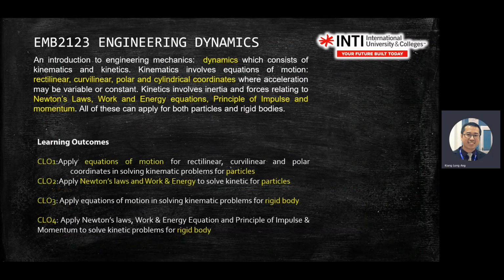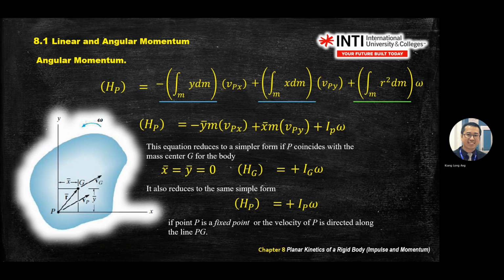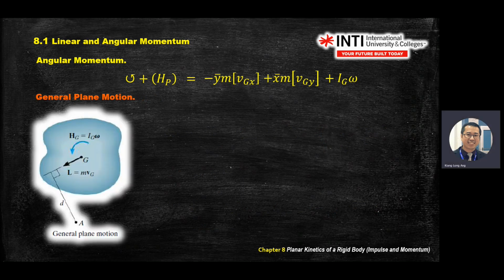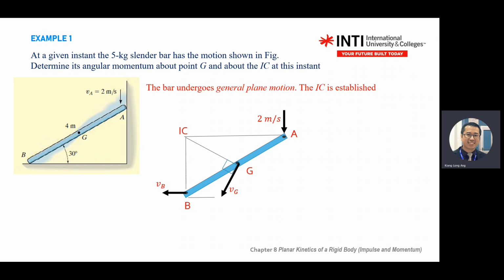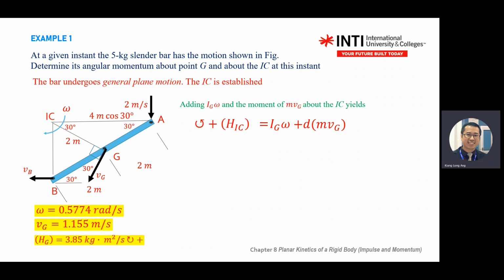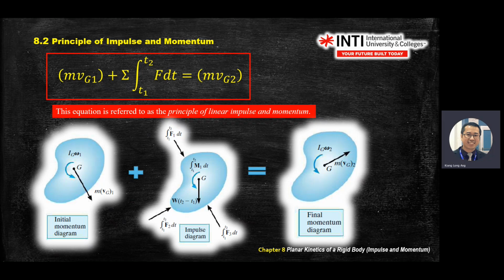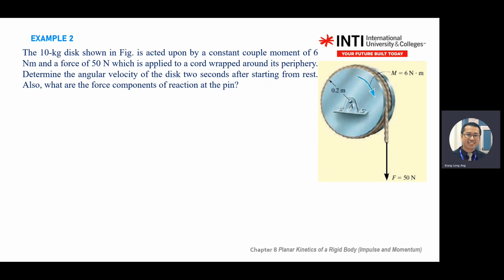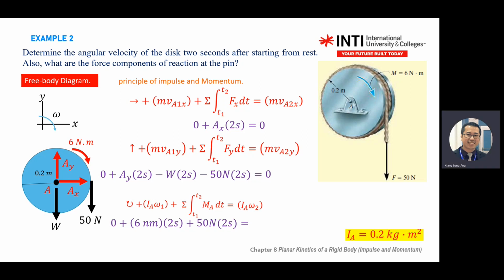Chapter 8a Planar Kinetics of a Rigid Body (Impulse and Momentum)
Linear and angular momentum,
 Principle of impulse and momentum,
 Conservation of momentum,
Eccentric impact.